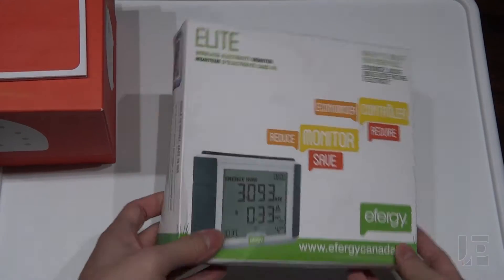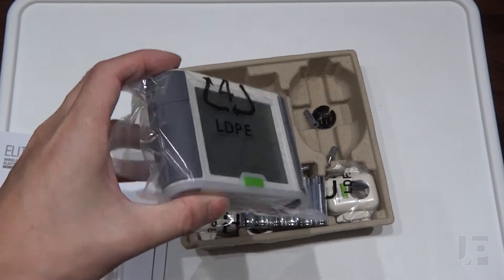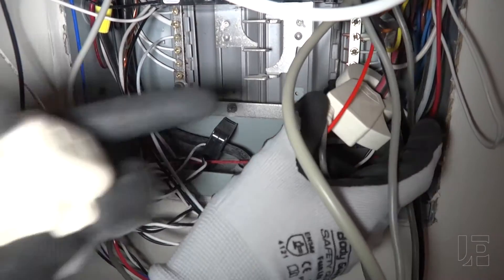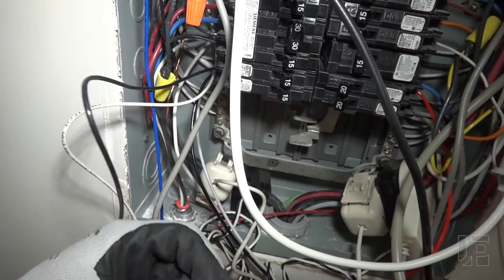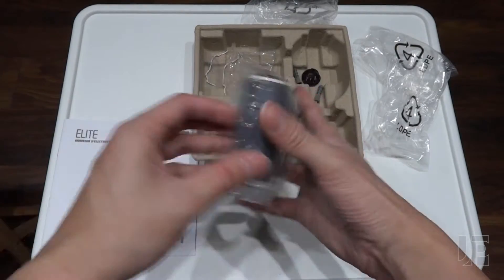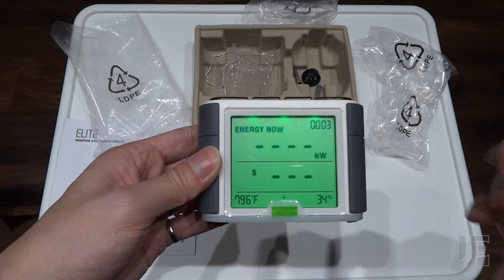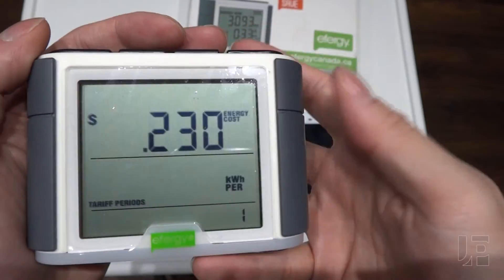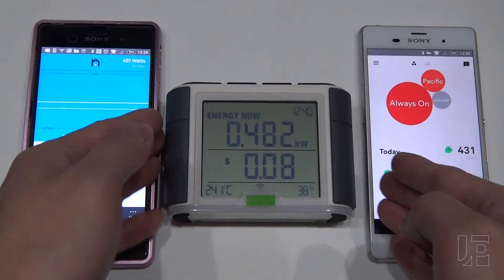Efergy Elite Classic Electricity Monitor Install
Installing a 3rd electricity monitor in my breaker panel to go alongside the:

The efergy has a big, wireless handheld display and while it doesn't have any online/smart capabilities, it's a very cheap way of getting your electricity usage.